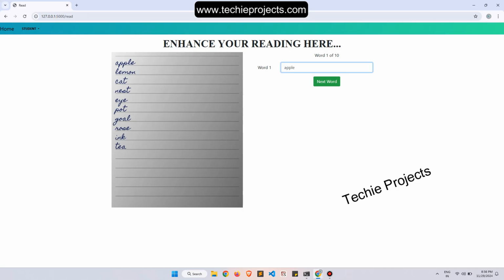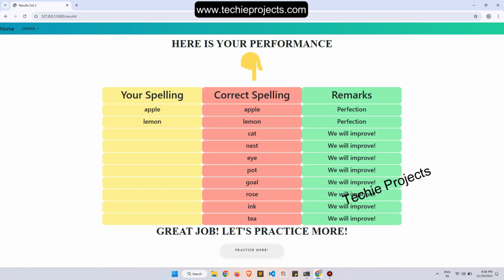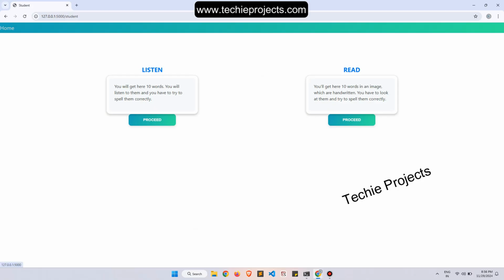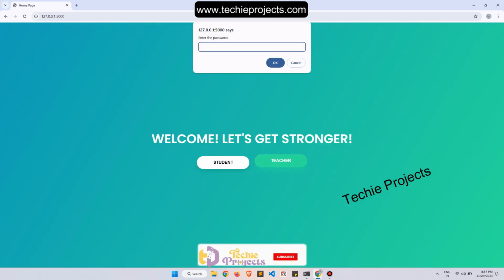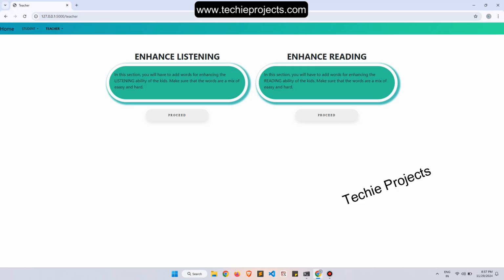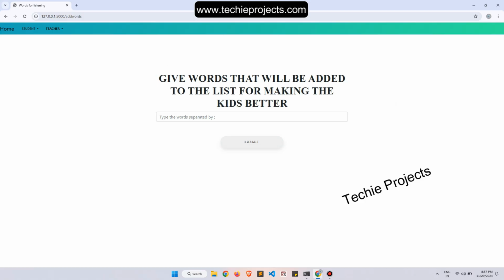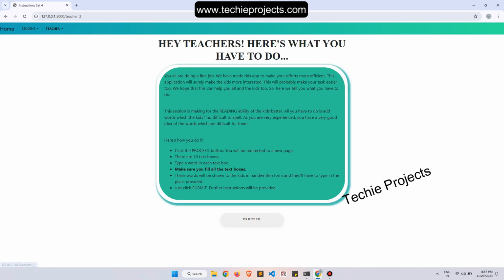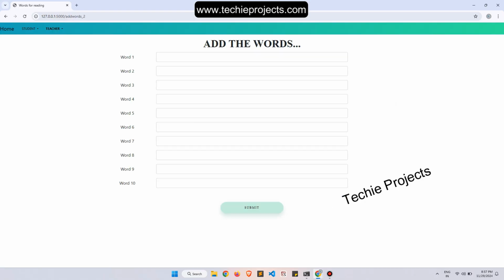Dyslexia Prediction Using Machine Learning | Python Projects for Final Year Students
Homophone Recognition Game using Python, this project interface designed using Django Framework and it contains multiple functionalities.

1. Speech to Text Conversion: - In this feature user have to listen the word and type same and correct word whatever they hear and submit that answer, if the answer is correct, you will get marks.
2. Identify Image from Text: - In this system user have to identify that particular image from text based. Level will go from easy to hard.
3. Image to Text Conversion: - User have to saw the image and type the correct name of that image.
4. Miscellaneous: - This option contains reasoning-based question and user have to select correct answer based on question.

Software Requirements :-
• Coding Language : Python
• Implementation: Web Framework.
• Operating system : Windows 10 / 11.
• Graphical User Interface : HTML, CSS, Django

Hardware Requirement :-
• Input Devices : Keyboard, Mouse.
• System : Pentium i3 Processor.
• Hard Disk : 500 GB.
• Ram : 4 GB.